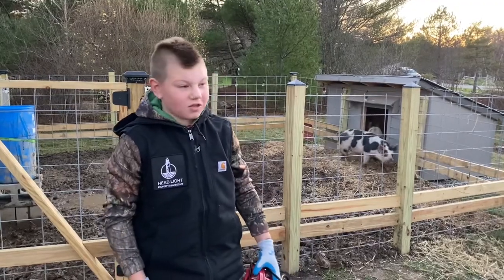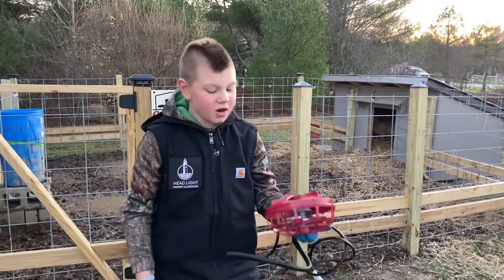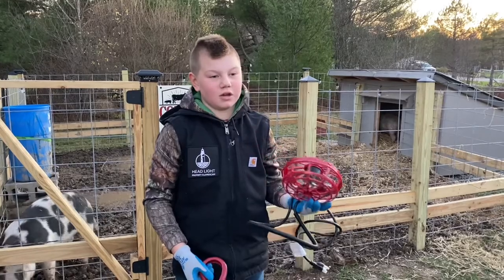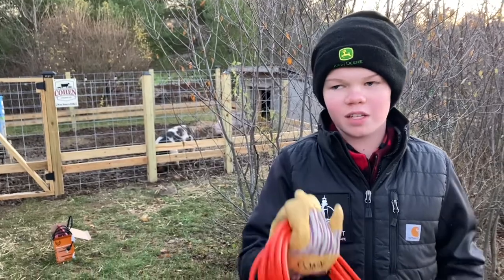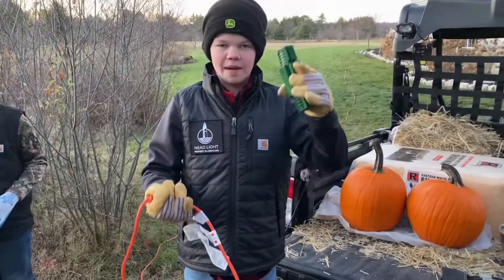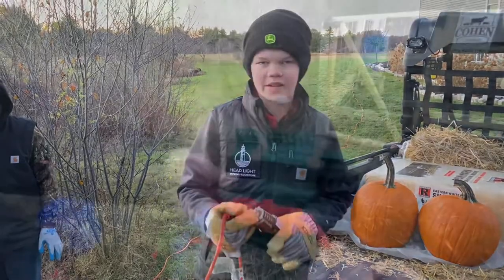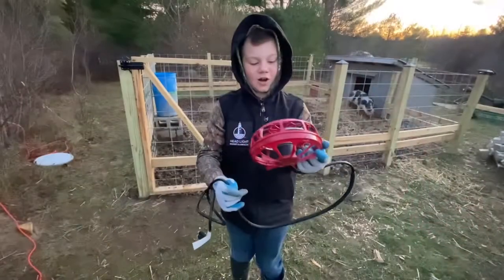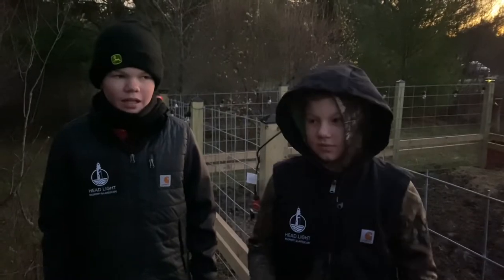Time for the tank de-icer, it’s cold out!! 🥶